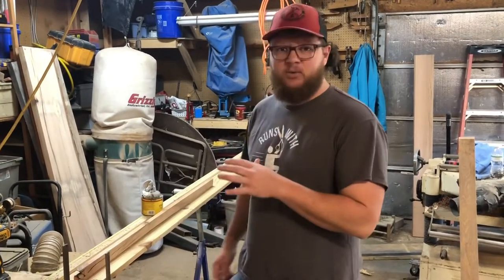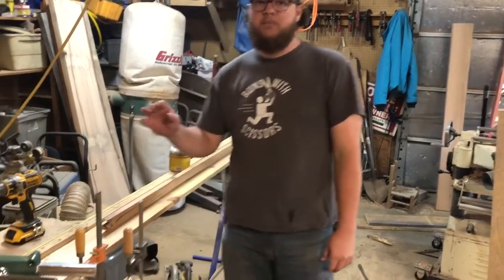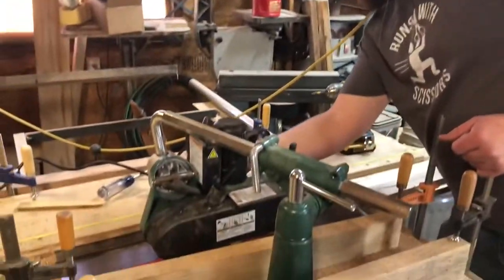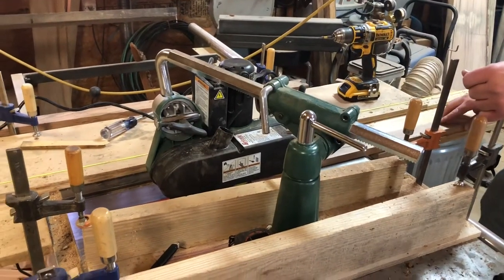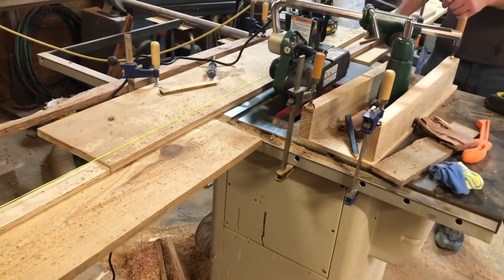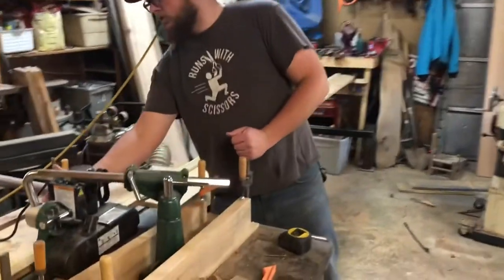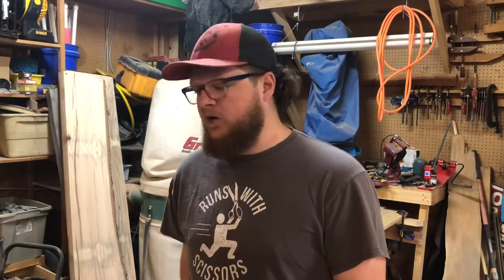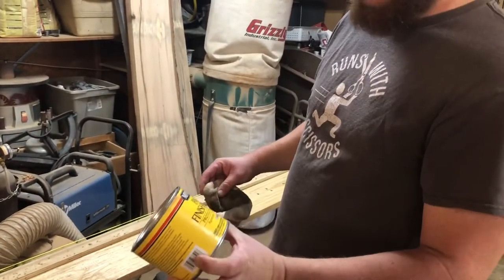Grizzly mini power feeder first use.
Trying out less click bait titles. Hope y’all enjoy this Saturday short!